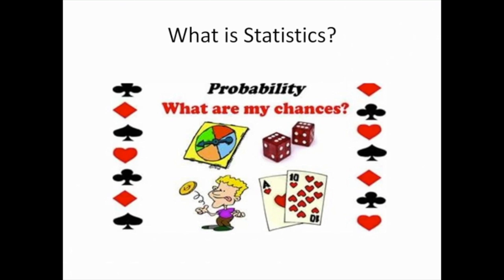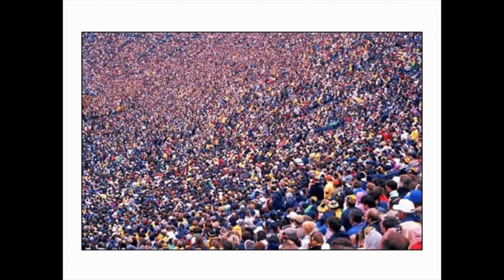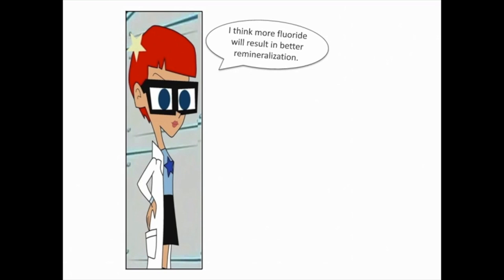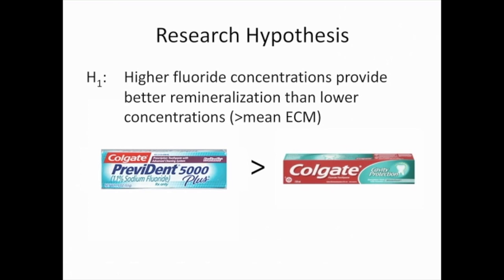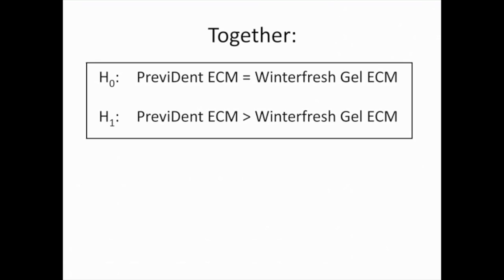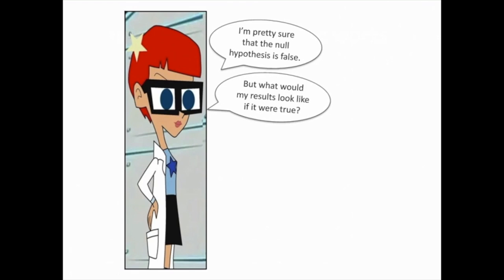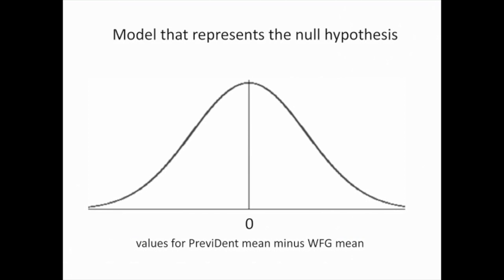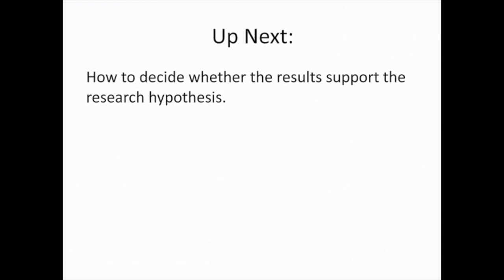Hypothesis Testing Basics, Part 1